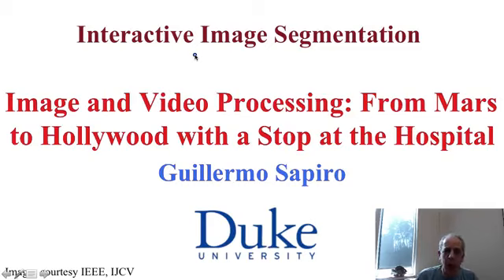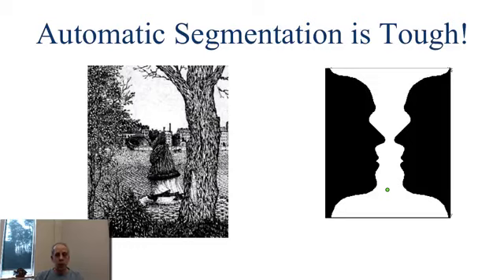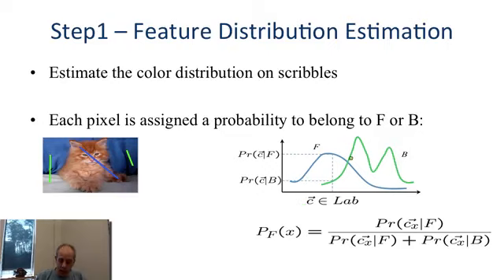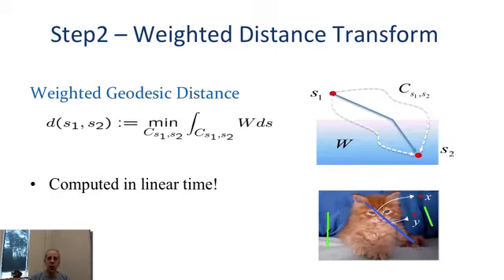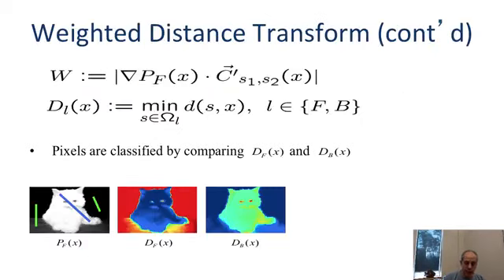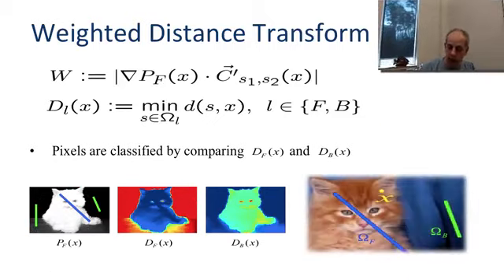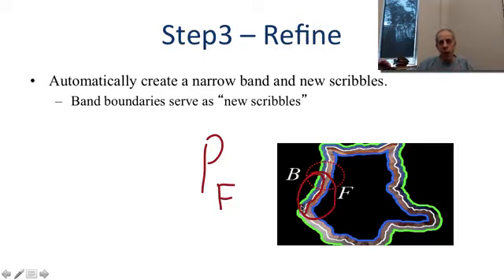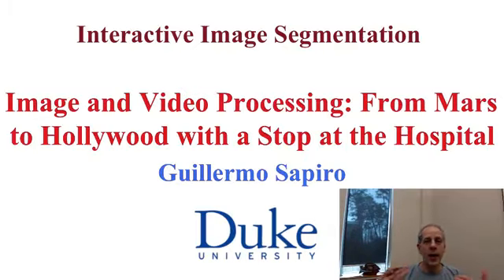7 - Interactive Image Segmentation - Duration 21:13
Hello and welcome back. One of the reasons that image and video segmentation is studied so much in image processing is because of its relevance to multiple applications from the movie industry to medical imaging as we are going to see in the last week of this class. The other reason there are so many studies in this area is because image and video processing is intrinsically a very difficult problem. And, what we are going to do in this video lecture, is basically introduce the concept of interactive image segmentation. We are going to let the user help us to do the image segmentation. So that's basically the topic of, of this lecture, interactive image segmentation. Let me show you a couple of examples. Extreme examples of the difficulty of image segmentation.